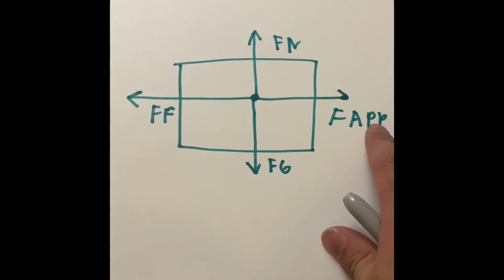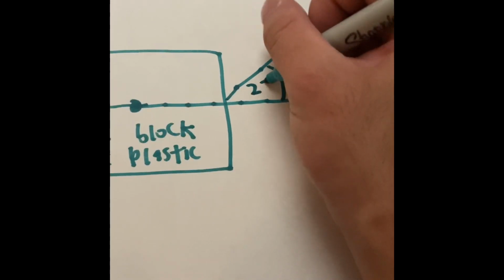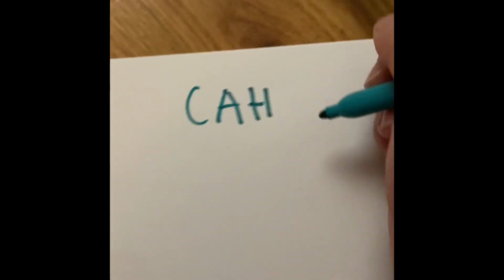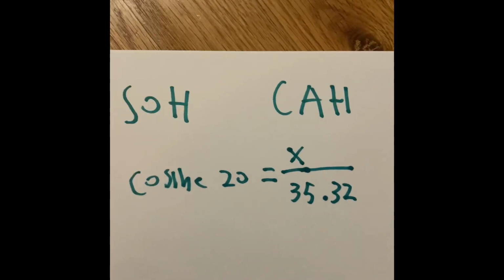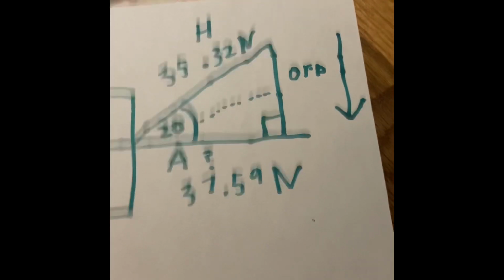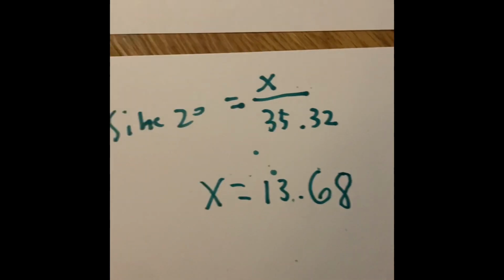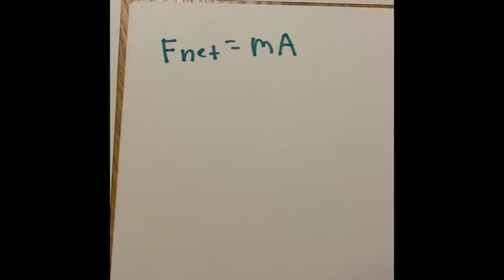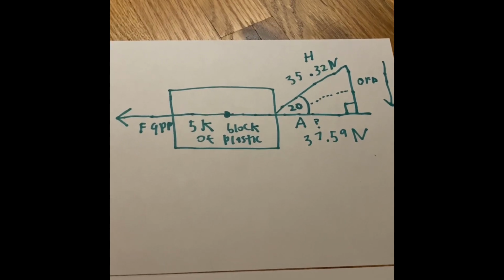forces at an angle